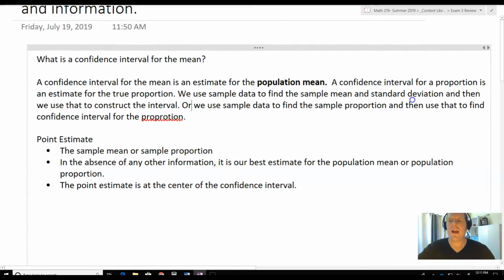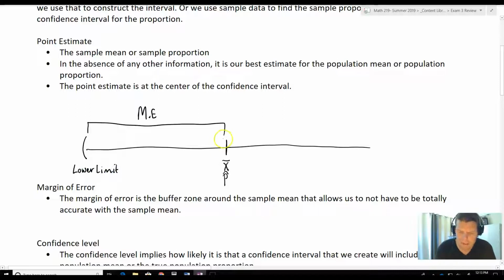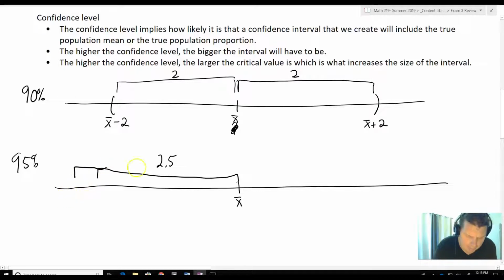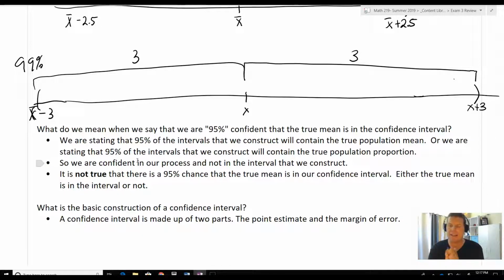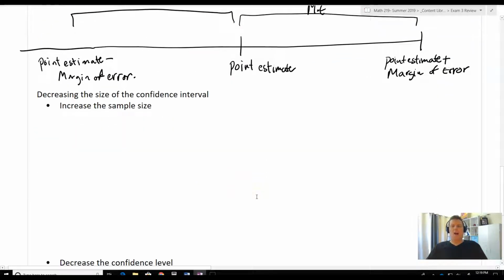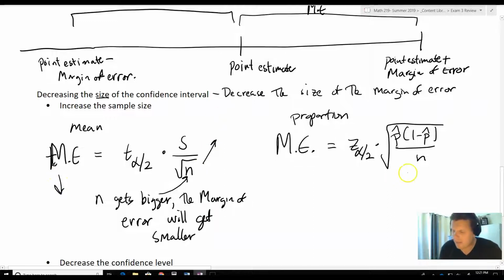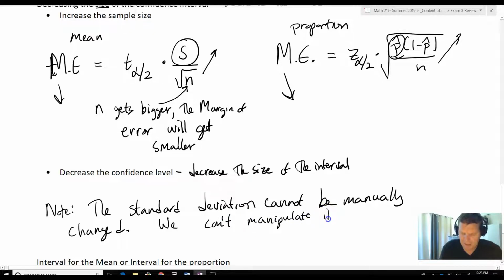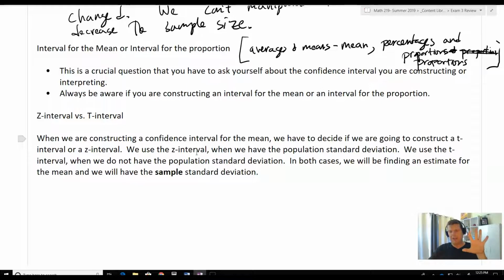Confidence Intervals- key terms and information